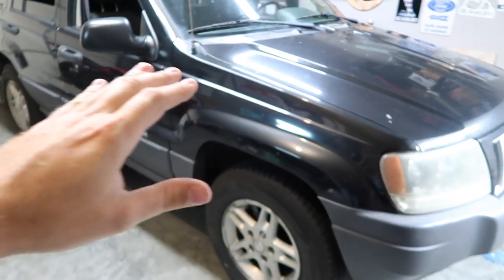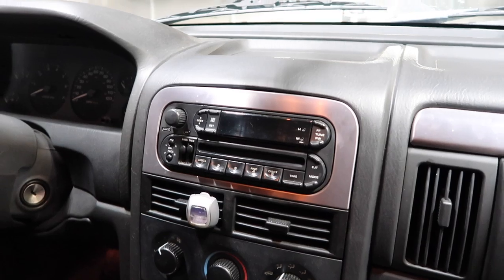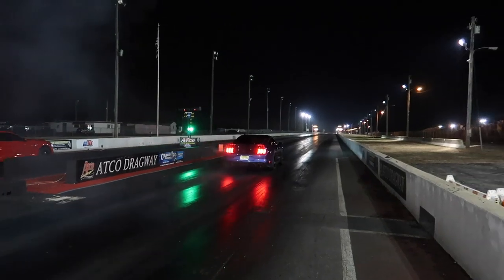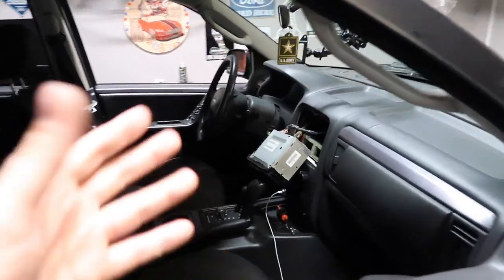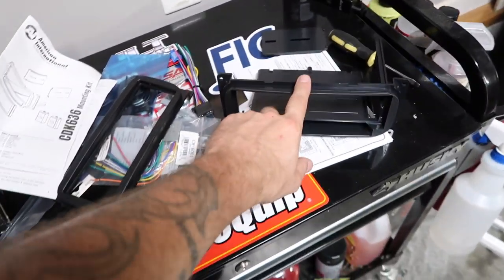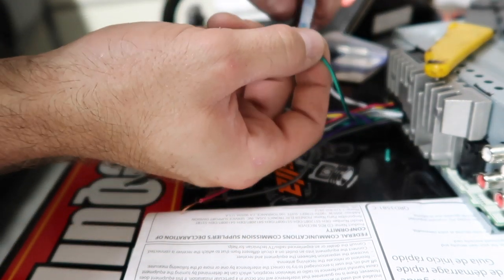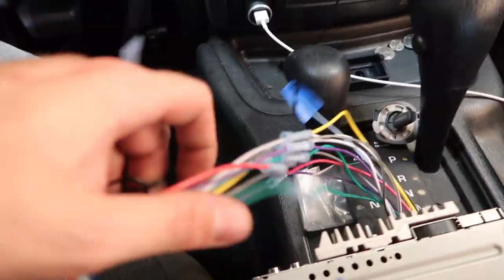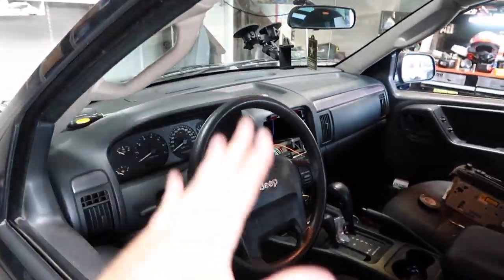HOW TO: JEEP GRAND CHEROKEE (WJ) RADIO UPGRADE AND INSTALLATION - BUDGET FRIENDLY 2019!